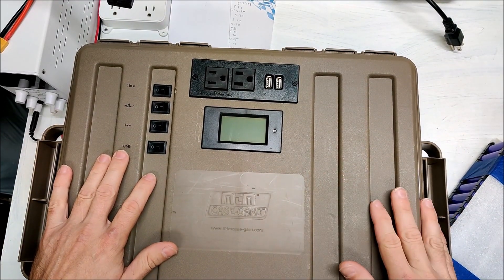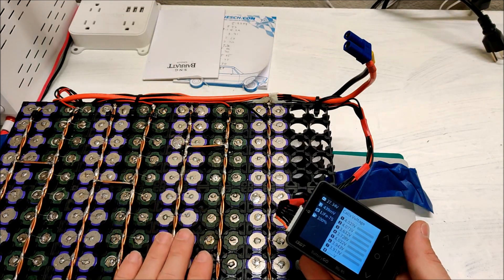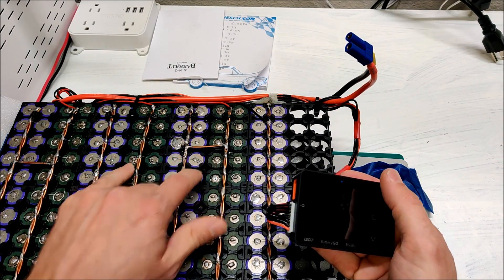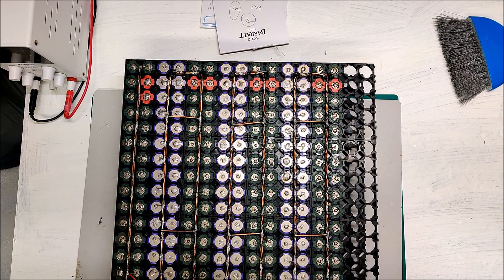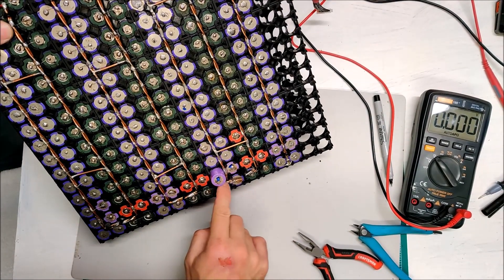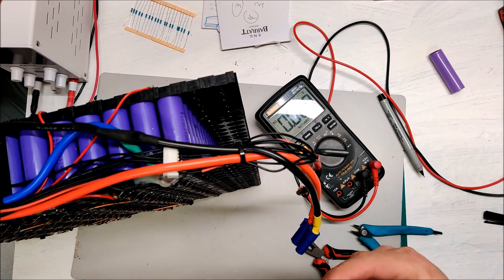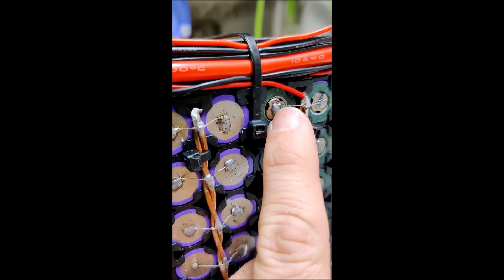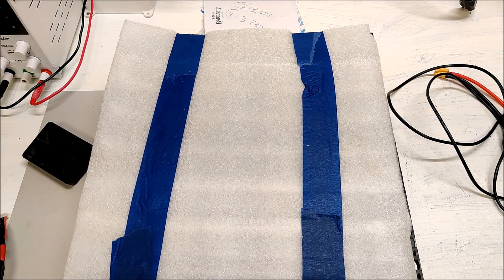REPAIRING A 210 CELL DIY BATTERY PACK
I go in and repair the battery back in my Solar Generator V3 project after it was showing signs of self discharging. This was an earlier build were i soldered each and every cell with a fuse wire. It is a safe way to build, but slow and tedious. These days i generally sport weld cells.

Link to the original build video of my this V3 Solar generator

Link to parts used in original build

24V 1500W Inverter

65A BMS

100A Cut off Switch

100A Meter